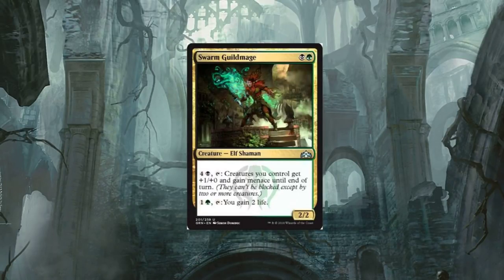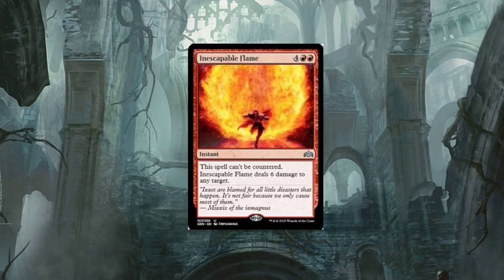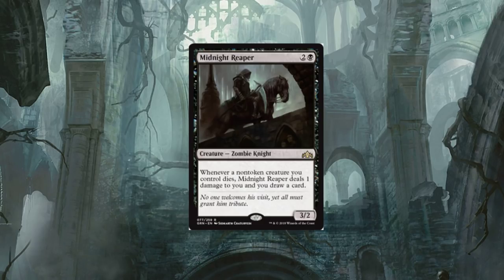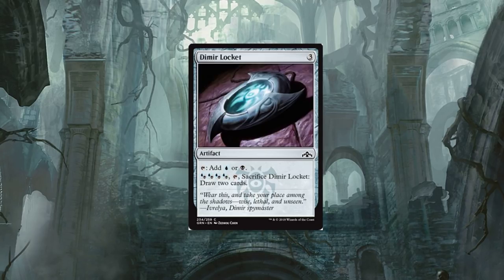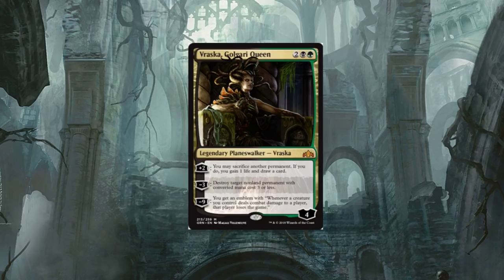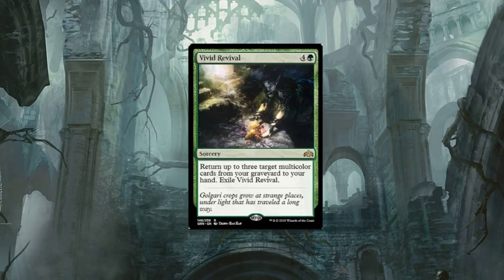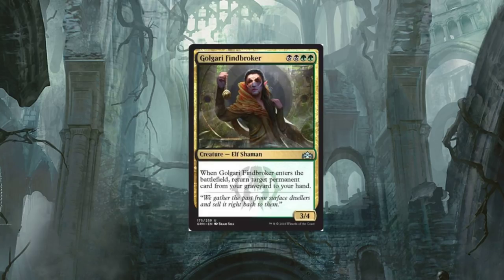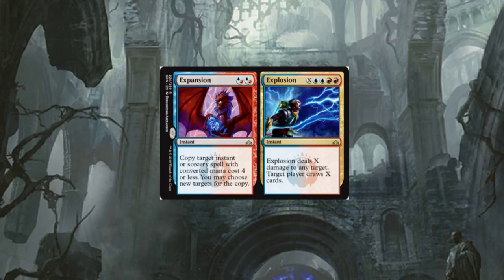New Planeswalker Wins the Game | MTG Guilds of Ravnica Preview Cards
New 4 drop Vraska is Nasty!

-Fan Mail-